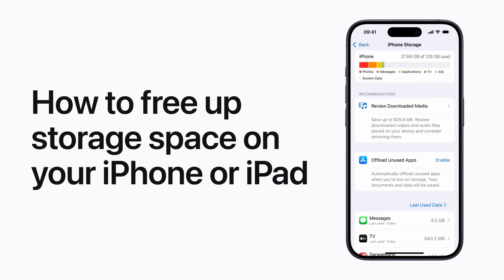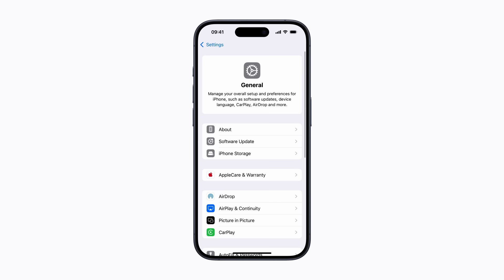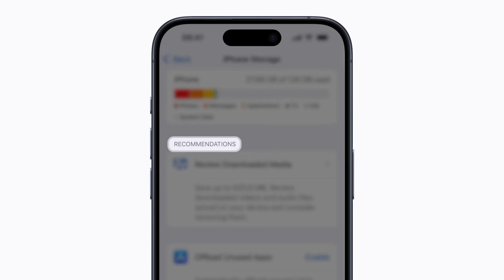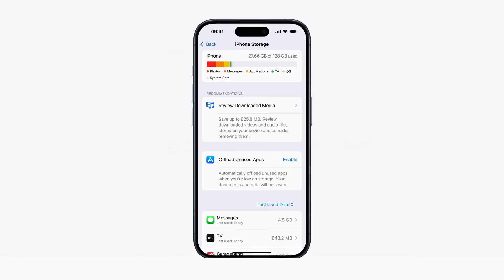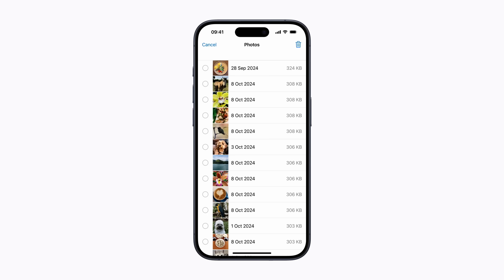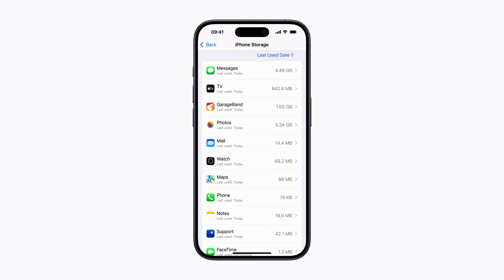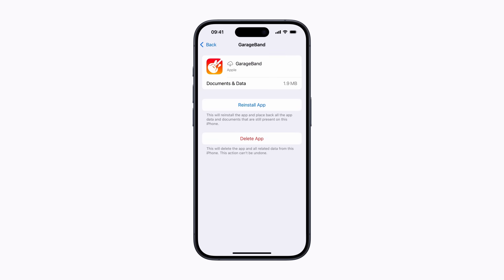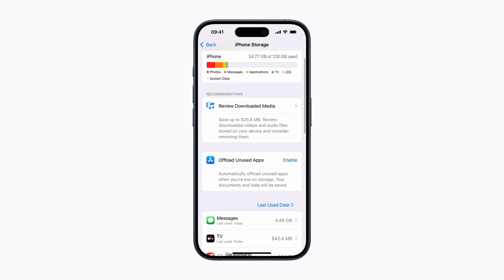How to free up storage space on your iPhone or iPad | Apple Support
Find out how to use built-in tools to free up storage space on your iPhone or iPad, and how to manually offload or delete content such as apps, photos and more.

If you need more space for an update on your iPhone or iPad: